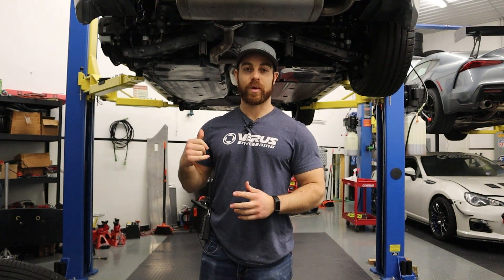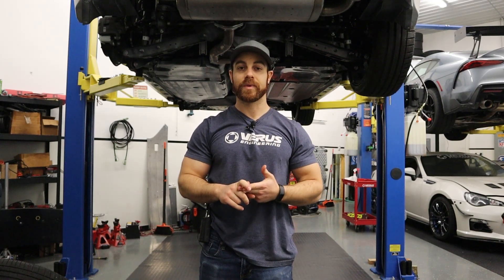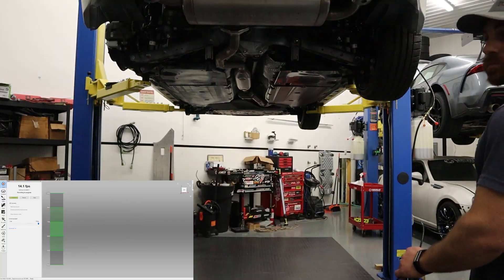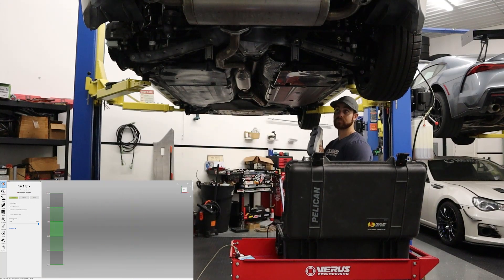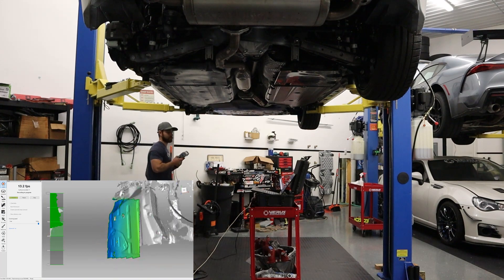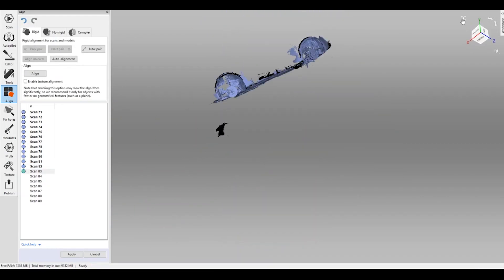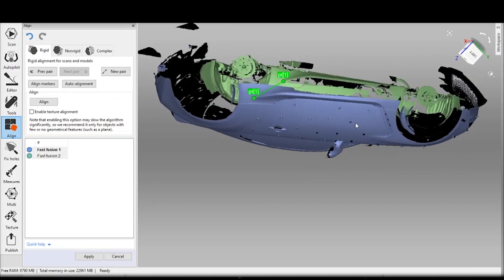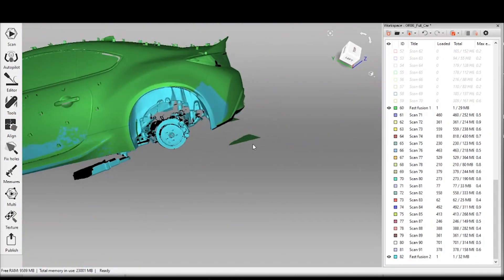Toyota GR86 Scan - Verus Engineering Scans a GR86 for CFD Prep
In this video, Eric takes us through the process of scanning our new GR86 and preparing the model for use in CFD.
Chapters:
0:00 Intro
0:59 Scanning The Car
2:51 Scanning The Under Side Of The Car
3:45 Allining All Of The Scans
5:11 Signing Off